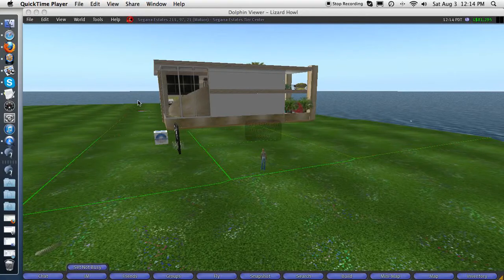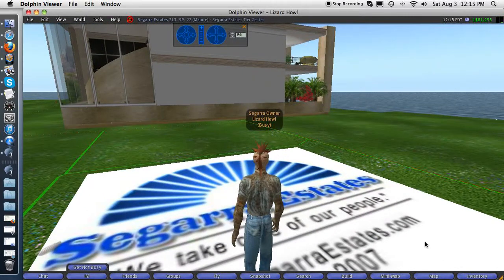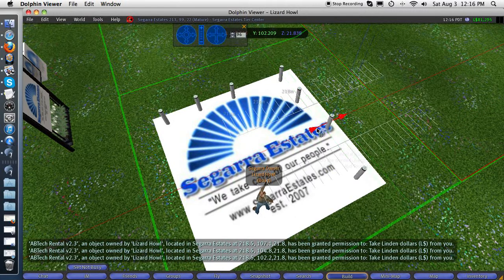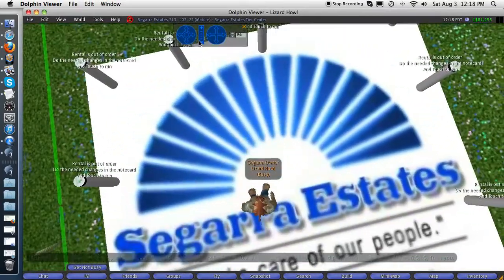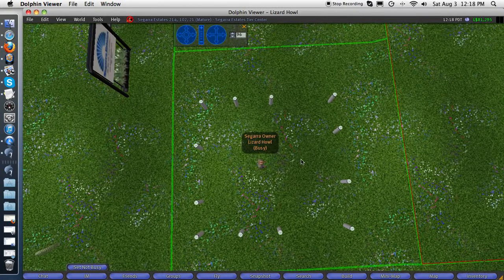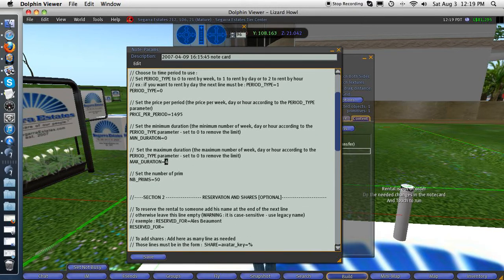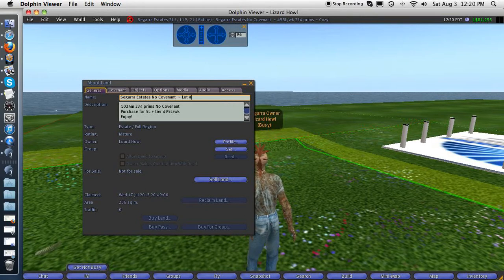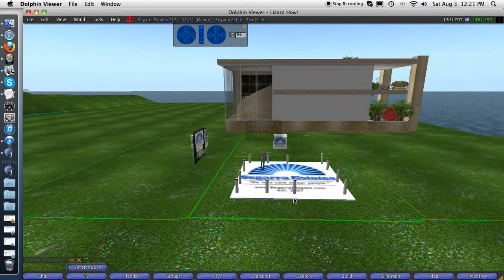Virtual Breadwinner: How To Make a Tier Center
Virtual Breadwinner: How to Make Money Online as a Second Life Land Baron. In this video I show you how to make a tier center for your Second Life land business. Enjoy!